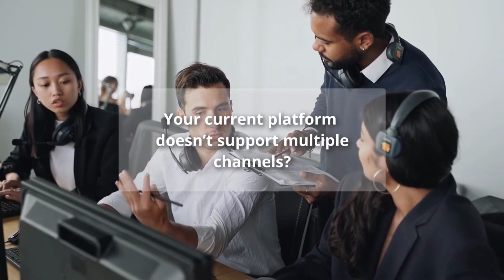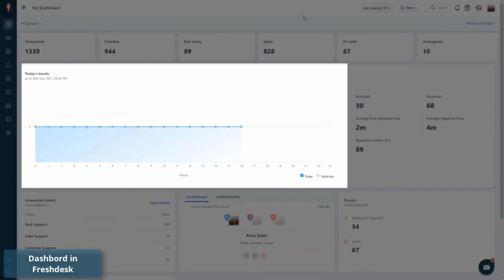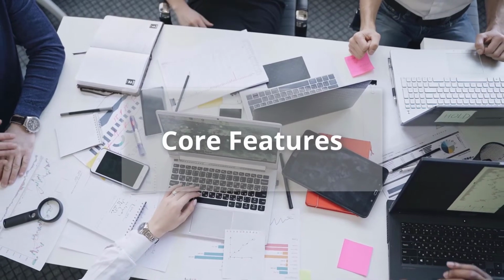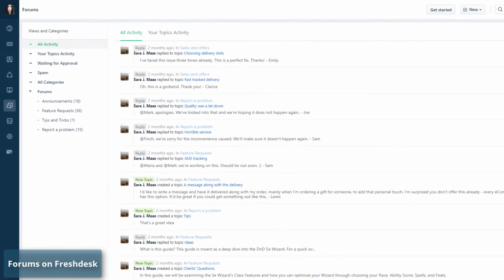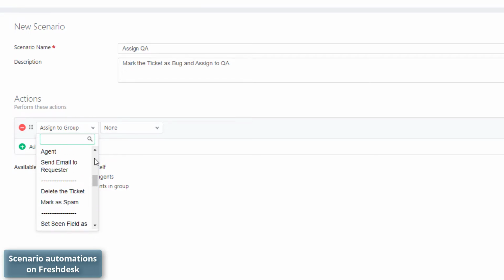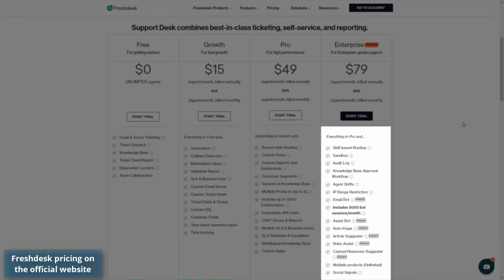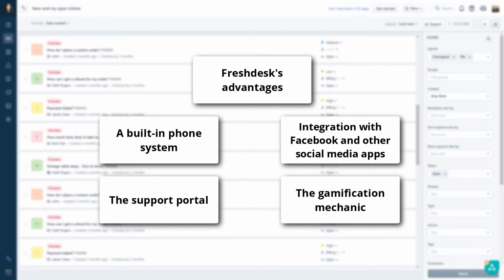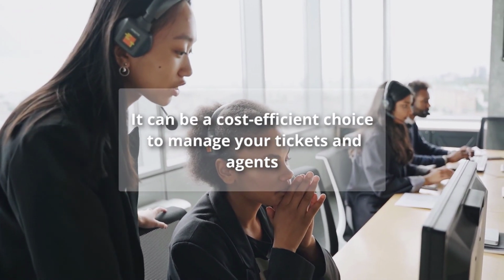Dedicated Freshdesk Review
Looking for a new help desk for your small business?

Freshdesk is a small business-oriented platform that delivers a wide range of features aimed at providing customer support as quickly and easily as possible. Multiple price plans plus a consistent user interface make it an easy pick for end-users across the globe.

In this video, we talk about the Freshdesk user interface, core features, pricing, pros, and cons.

This video includes the following:

Introduction - 00:00
Freshdesk UI/Interface - 00:42
Freshdesk core features - 1:28
Freshdesk pricing - 3:12
Freshdesk pros & cons - 3:44
Conclusion - 4:31

📡  DISCOVER MORE:

Ready to migrate?

Unfamiliar with the data migration process? Check out this detailed guide on data migration with the Help Desk Migration service

Help Desk Migration is an automated migration service that transfers data between numerous help desk software including Zendesk, Freshdesk, Freshservice, Jira Service Management, Service Now, Salesforce, Hubspot, and more. Also, you can import data to a help desk platform from any source: email provider, CSV, or database.